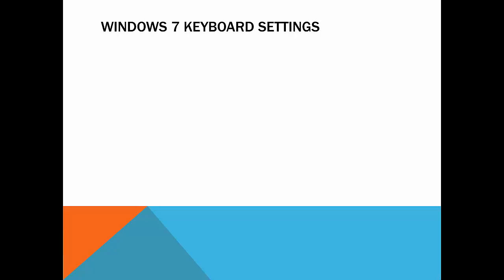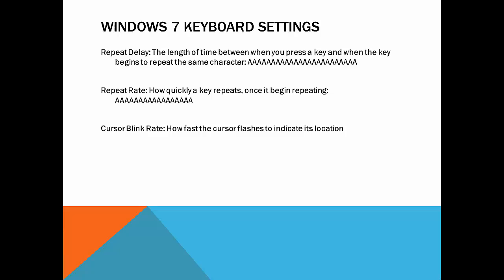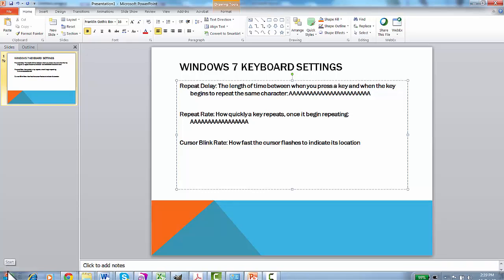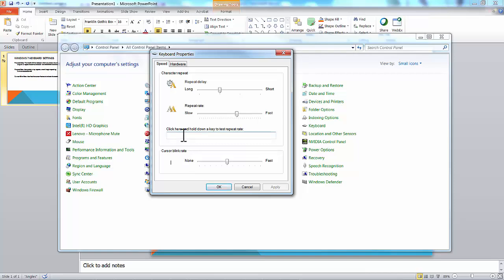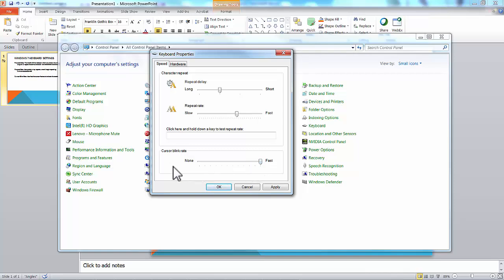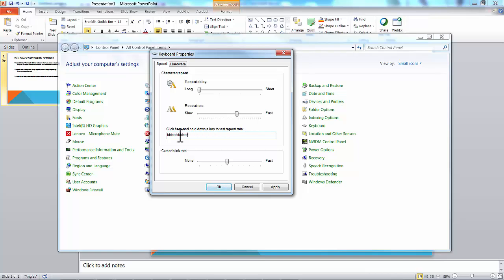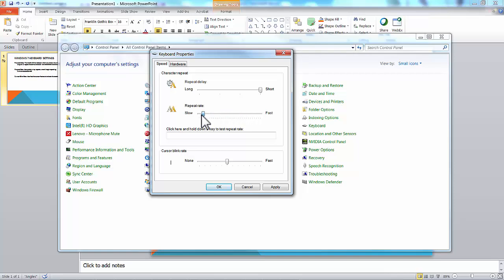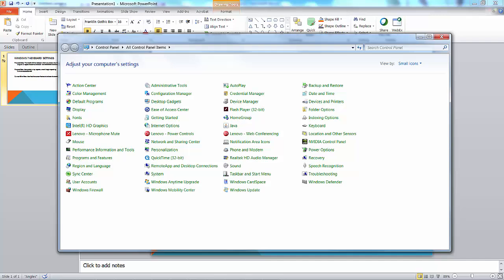Windows 7 Keyboard Settings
Tutorial on how to adjust the repeat delay and repeat rate (key repeat) and cursor blinking speed in Windows 7